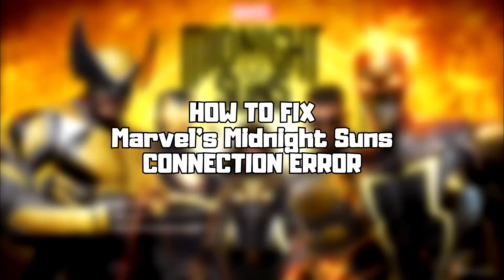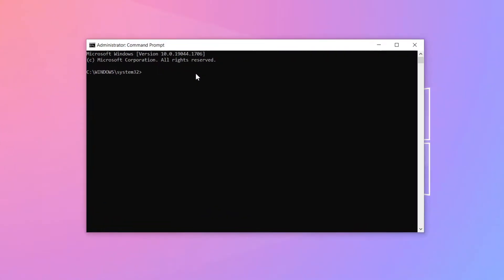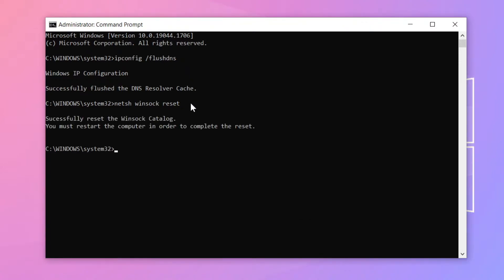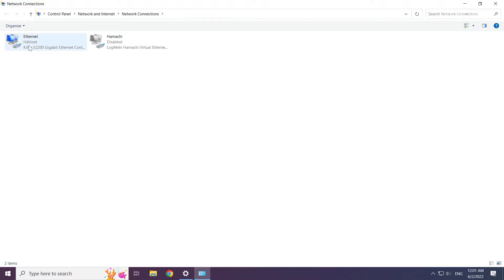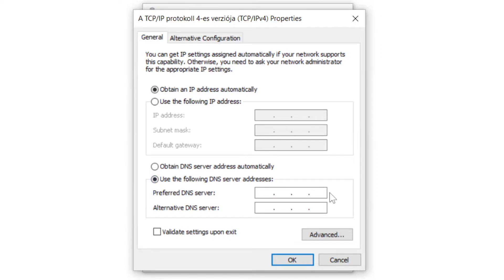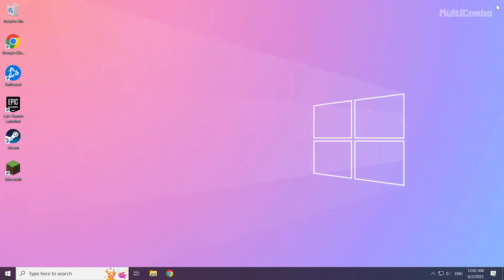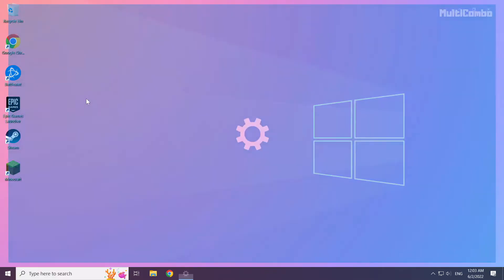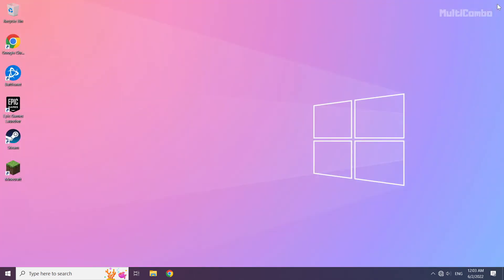How to FIX Marvel's Midnight Suns Connection Error!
In this video I am going to show How to FIX Marvel's Midnight Suns Connection Error!

🖥️ PC Specs:
CPU: Intel Core i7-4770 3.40GHz
Memory: 16GB HyperX DDR3
HDD: Toshiba 1TB
SSD: Kingston 240GB
Graphics Card: ASUS GeForce RTX 3060 12GB GDDR6
Operating System: Windows 10/11